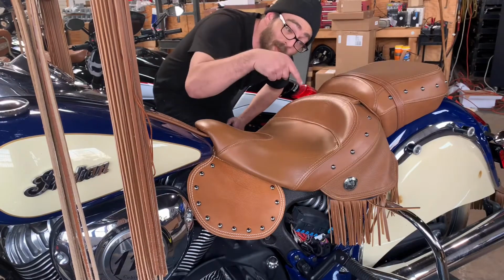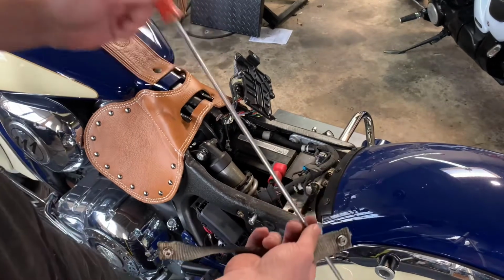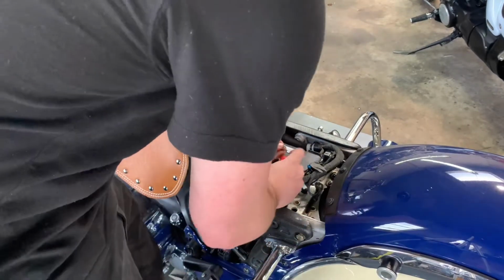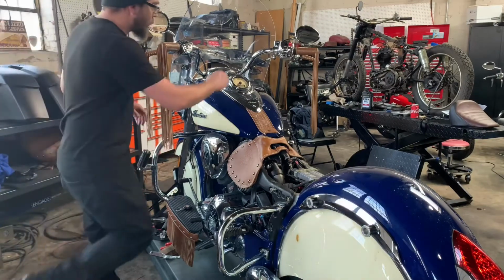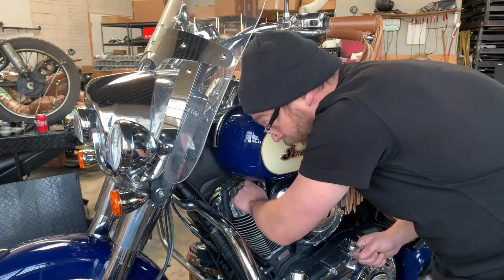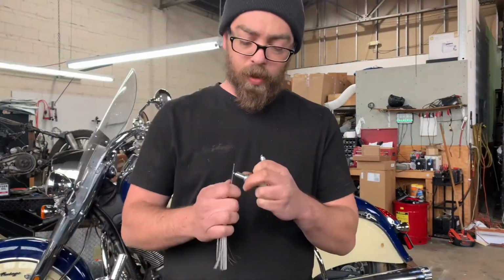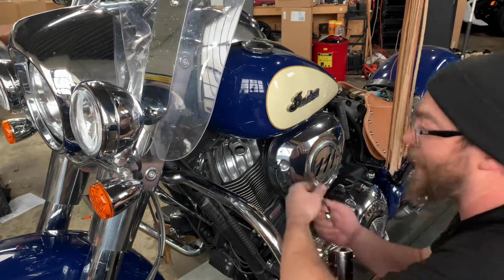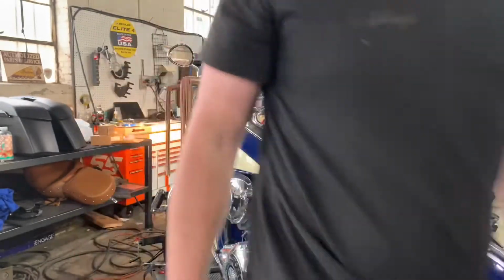Indian motorcycle chief vintage battery and pig tail install plus bonus diag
Installing battery pig tail and bonus diag!